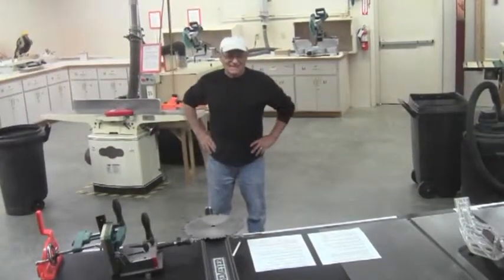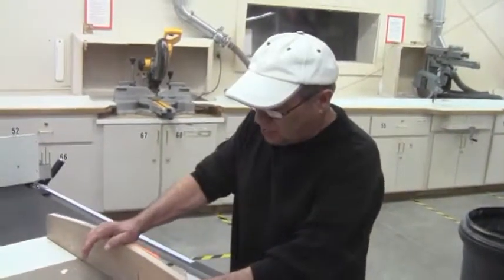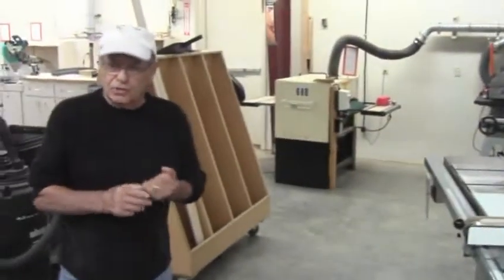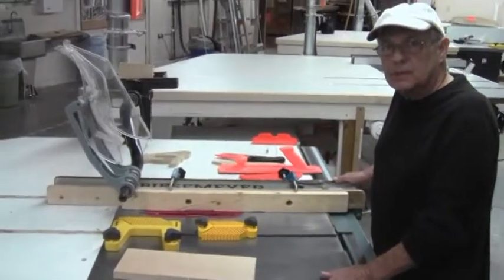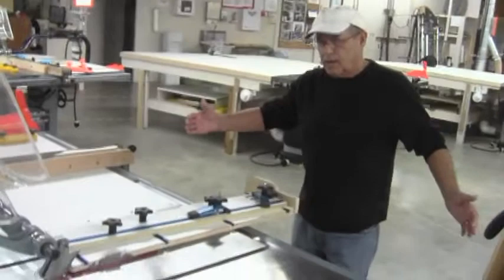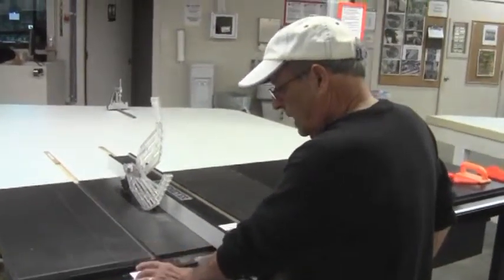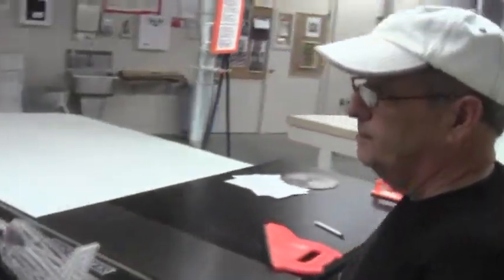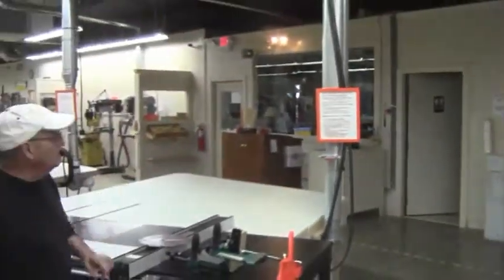2015 04 24 Safety Demo table saw revisit